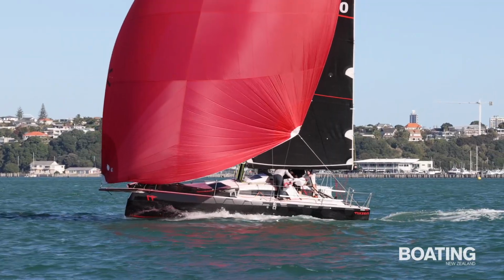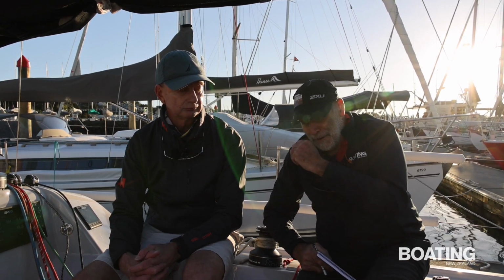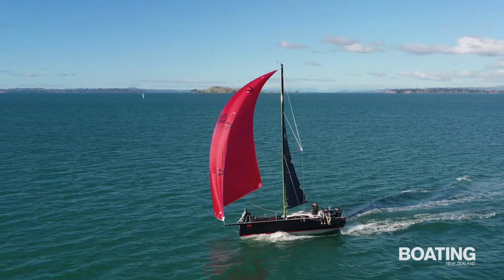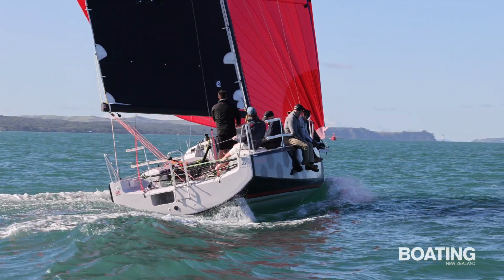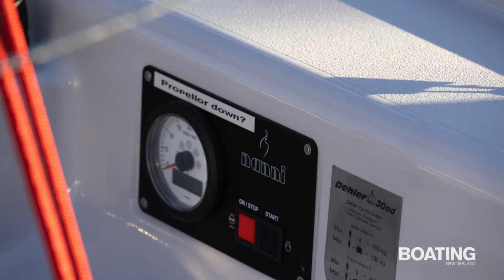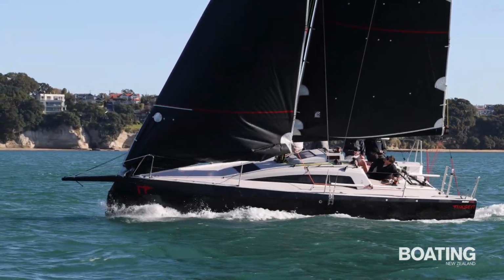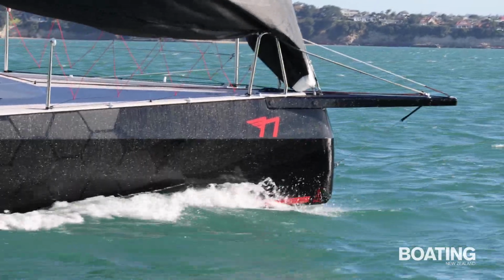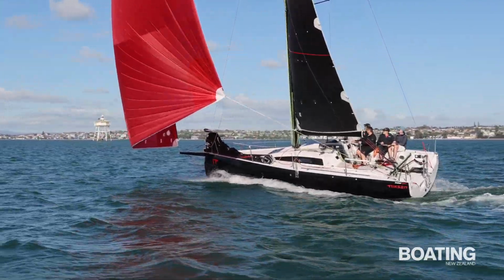Dehler 30 od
Looking a little like a miniature Volvo boat, the black-hulled Dehler 30od (one design) delivers the best of cutting-edge monohull design in a sleek, go-fast package.